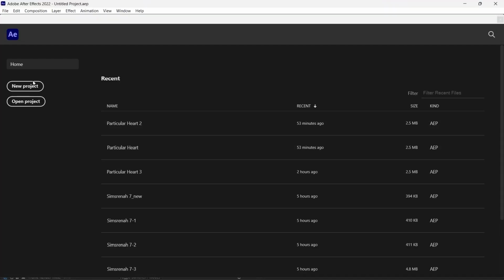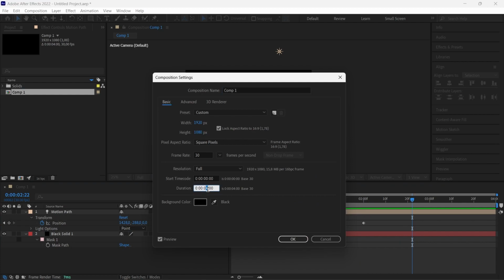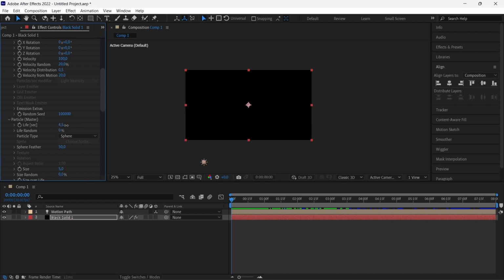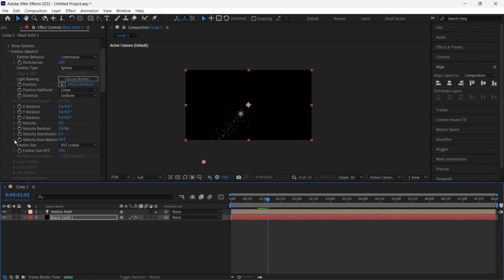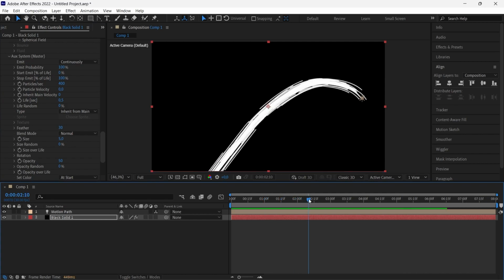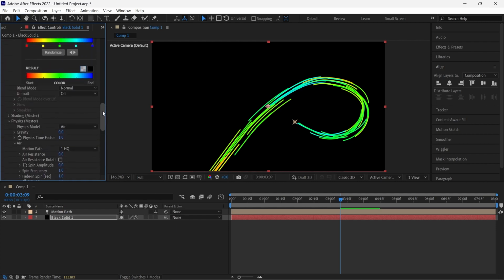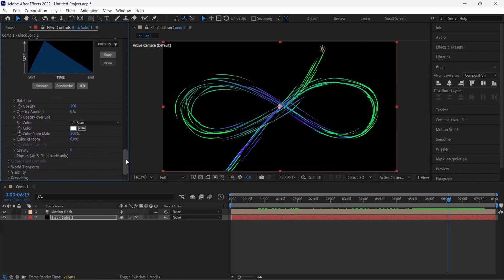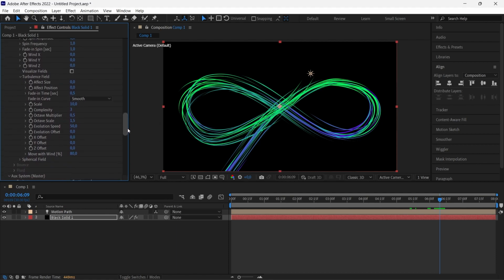Trapcode Particular Tutorial motion path lines particles | After Effects Tutorial #1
In this tutorial we use Motion Path parameter in Trapcode Particular plugin for After Effects to create an interesting effect of many lines.